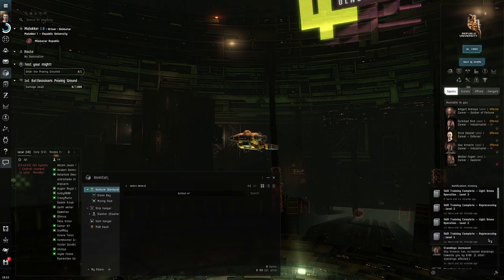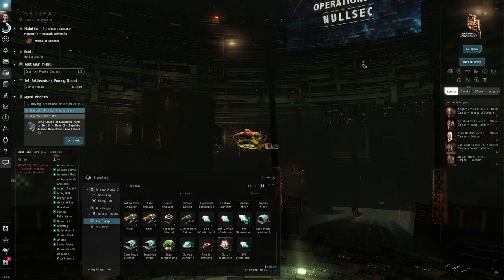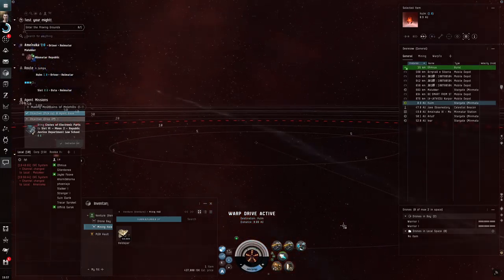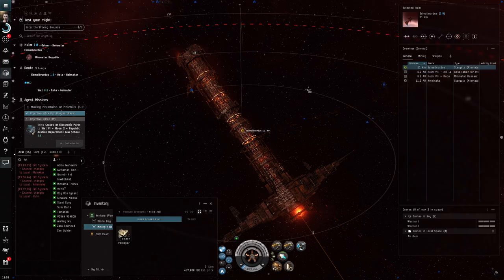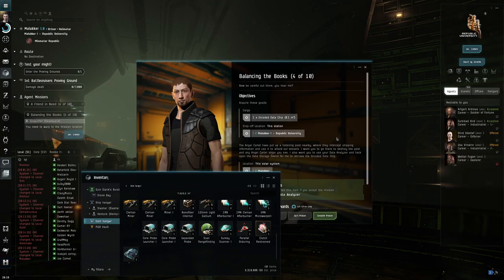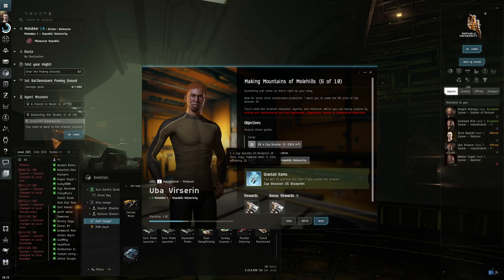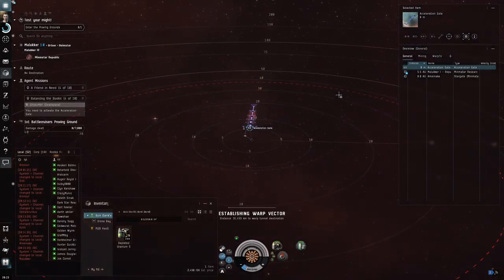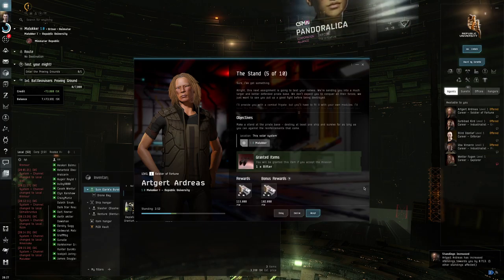Hello World: EVE Online Alpha Newbro Experience, Day 8 Usefull Tips, Industry and Mining